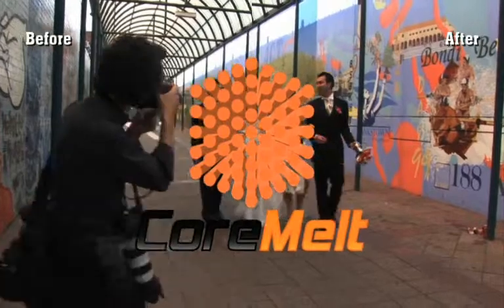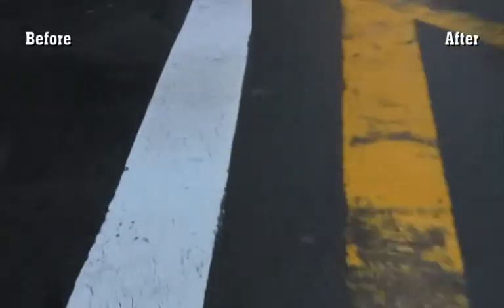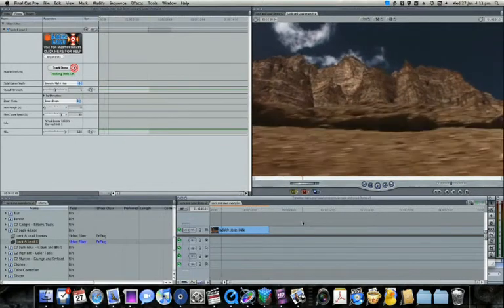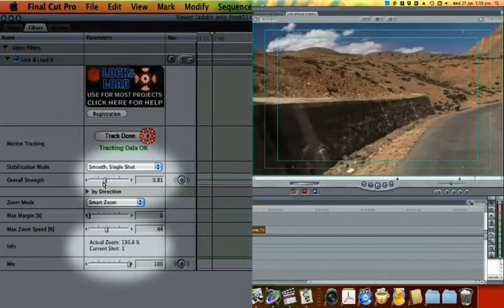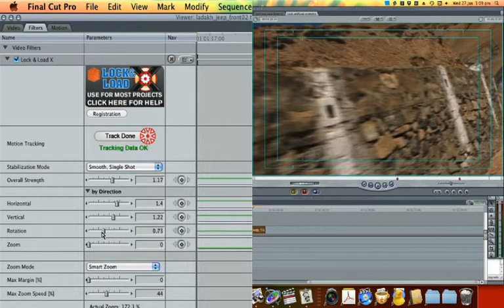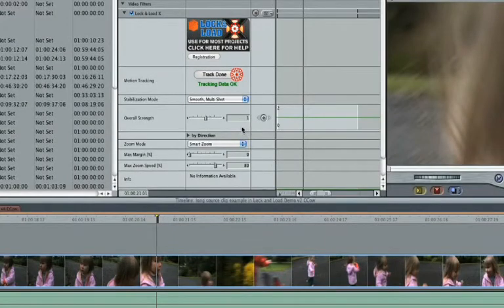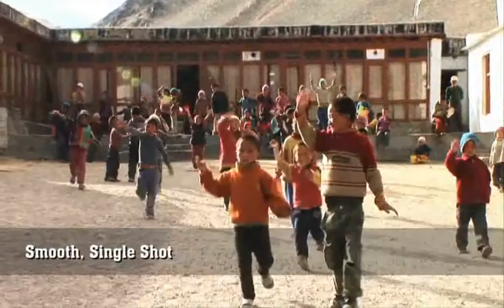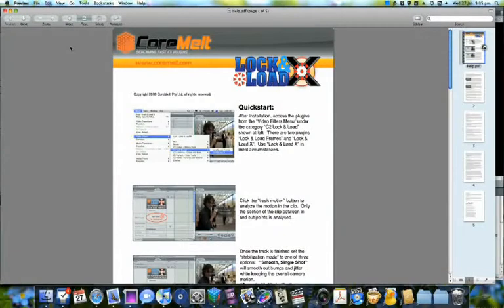CoreMelt Video Stabilization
Got shaky footage? In this video tutorial certified Apple FCP trainer, Iain Anderson explains the concepts of video stabilization, and how to smooth movement in jittery video. Using Lock and Load X, Iain quickly and easily stabilizes footage with obvious rotational, zoom and jitter movement. He also displays how to use keyframes to compensate for extreme movement.